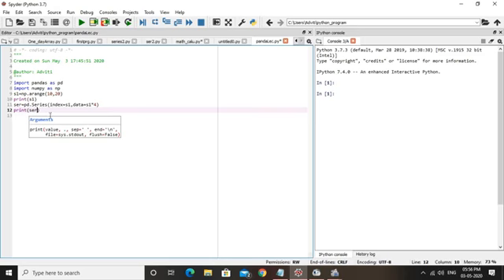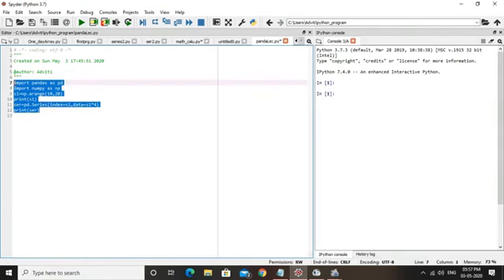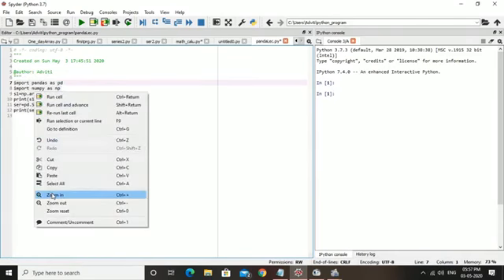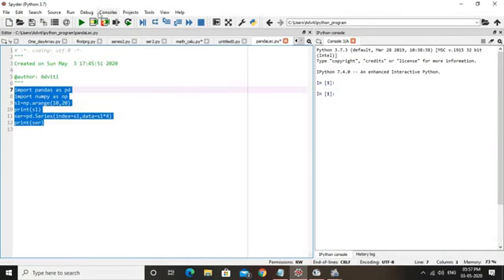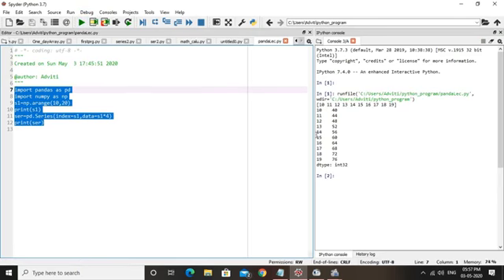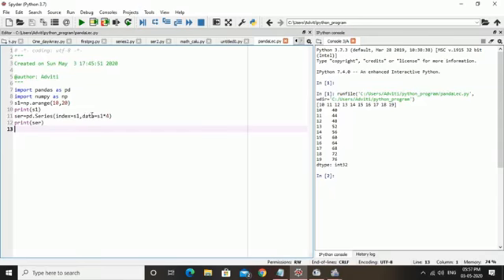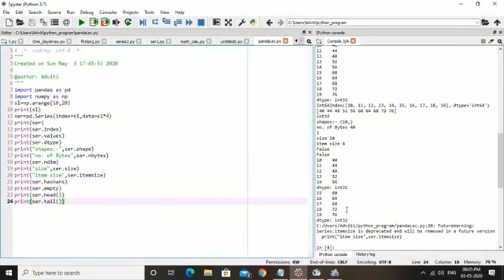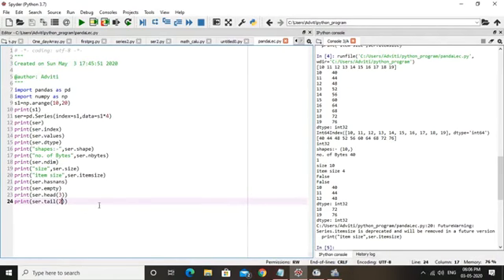Pandas Series Lec - 3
Series with mathematical expressions